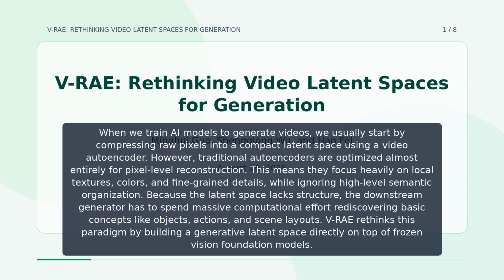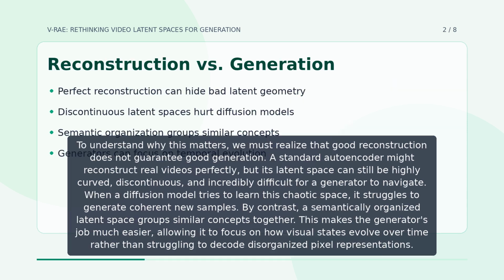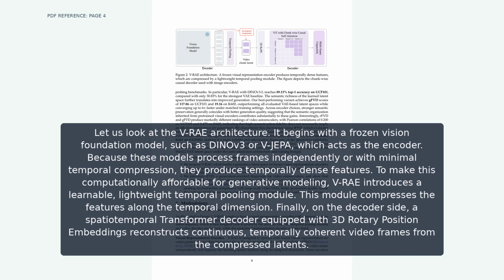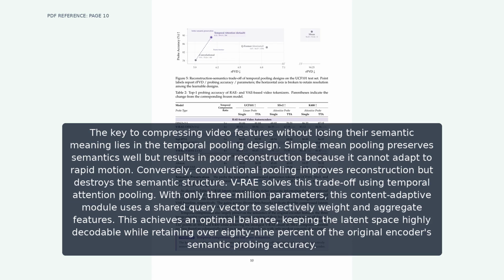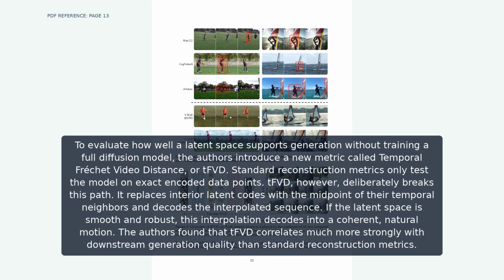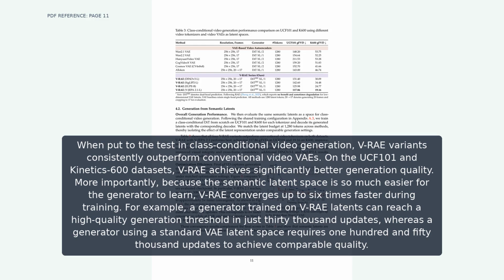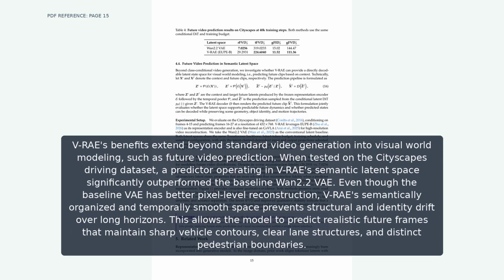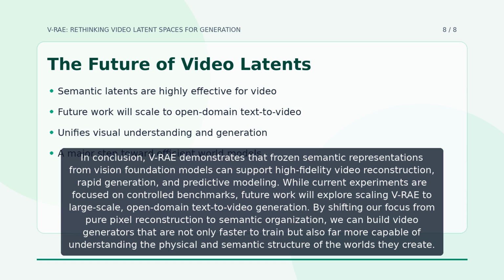V-RAE: Rethinking Video Latent Spaces for Generation 2026-08-16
Chapters:
00:00 The Pixel Reconstruction Trap
00:42 Reconstruction vs. Generation
01:23 Inside the V-RAE Architecture
02:05 Content-Adaptive Temporal Pooling
02:48 tFVD: Testing Latent Smoothness
03:30 Superior Generation and 6x Faster Training
04:12 Predictive Modeling in Semantic Space
04:52 The Future of Video Latents

Why do video generation models take so long to train? In this video, we dive into V-RAE (Video Representation Autoencoder), a groundbreaking paper that rethinks video latent spaces. Instead of training video autoencoders from scratch to reconstruct raw pixels, V-RAE builds a compact generative latent space on top of frozen vision foundation models.

We explain the core problem with traditional pixel-level reconstruction, how V-RAE's content-adaptive temporal attention pooling works, and the introduction of tFVD—a new metric that tests latent space smoothness. Discover how V-RAE achieves superior video generation quality while converging up to 6 times faster than state-of-the-art video VAEs.